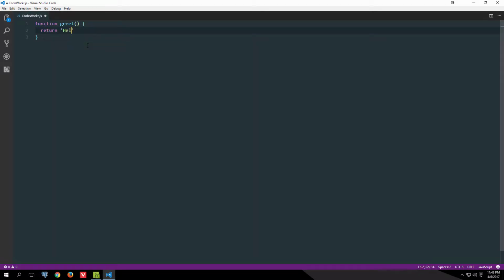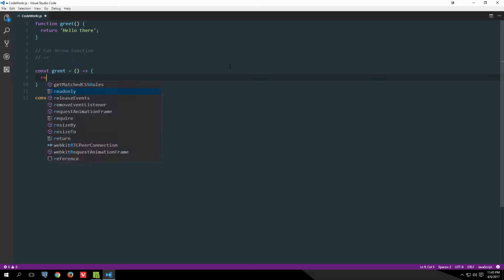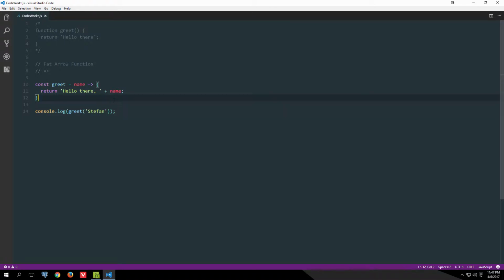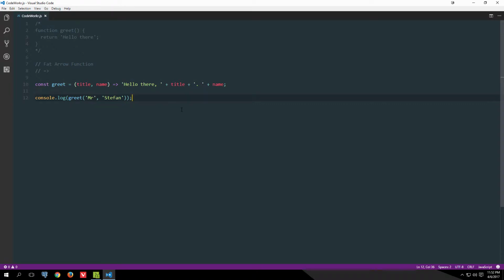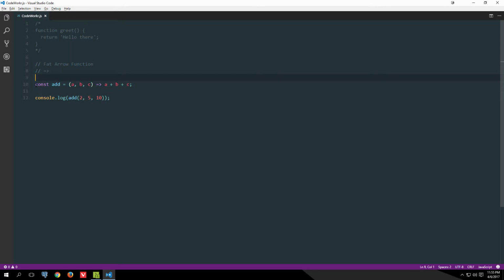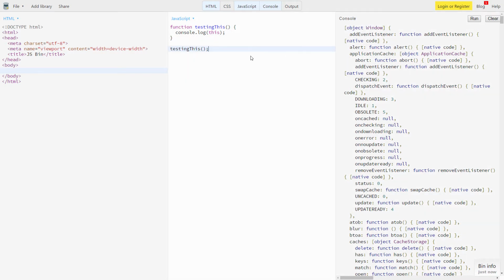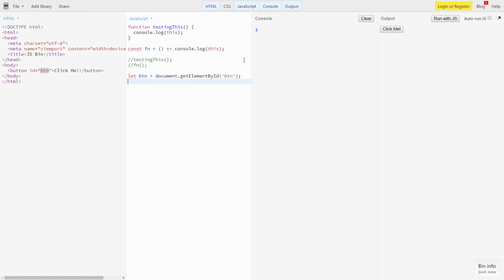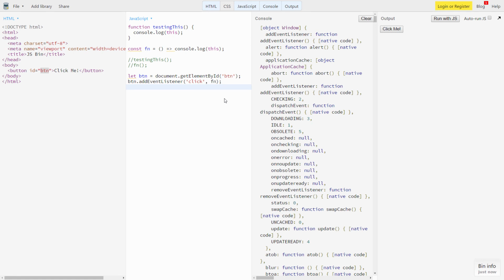JavaScript ES6 Series #8 - Fat Arrow Function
In this video, we'll take a look at the fat arrow functions in-depth!